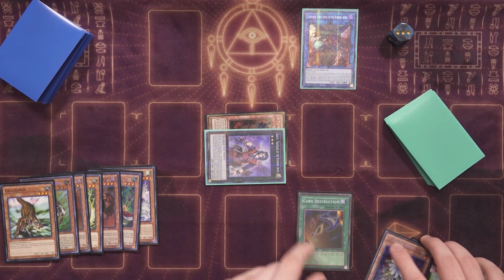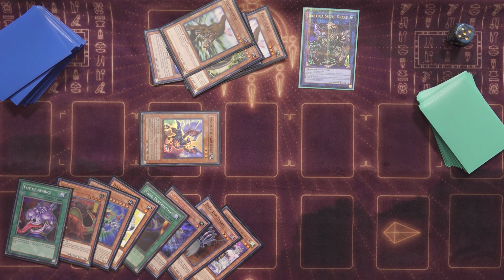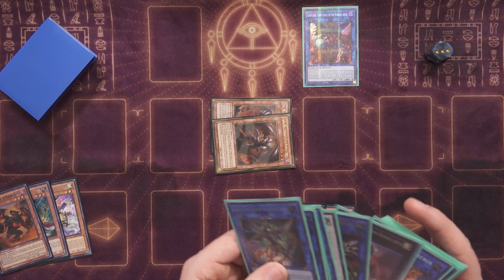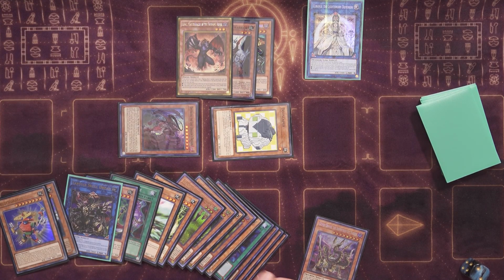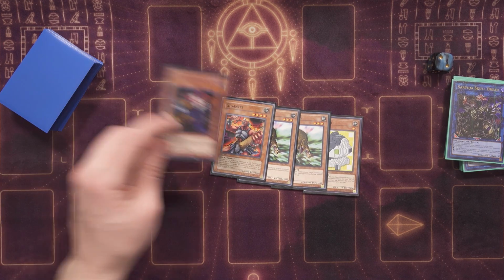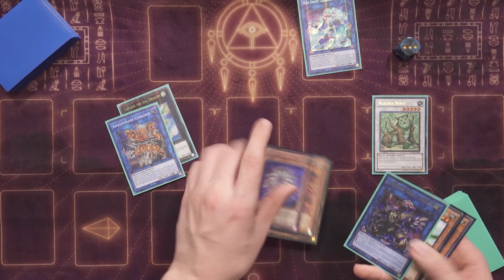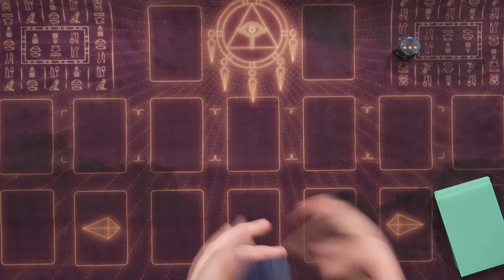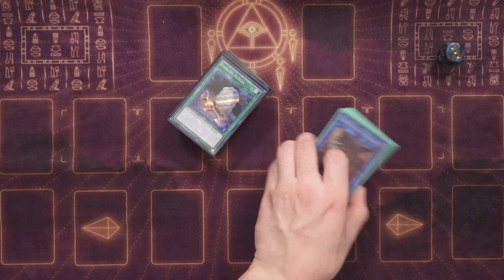Yu-Gi-Oh! Block Dragon BA Test Hands! Post January 2020 Ban List!